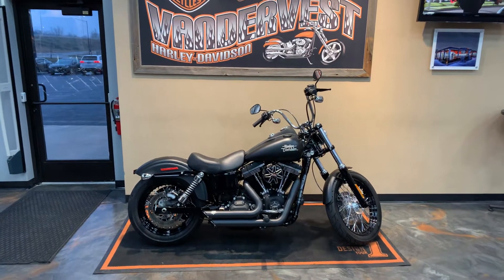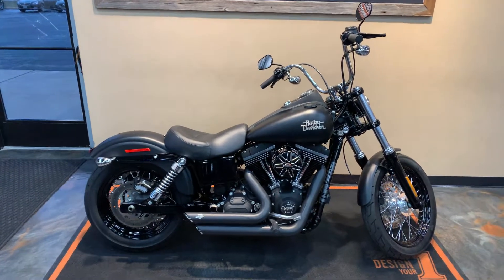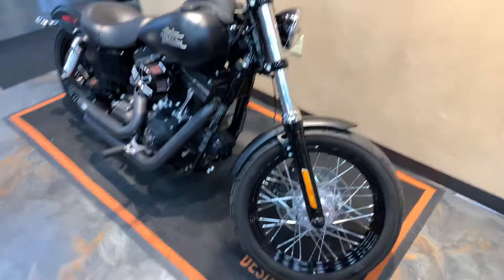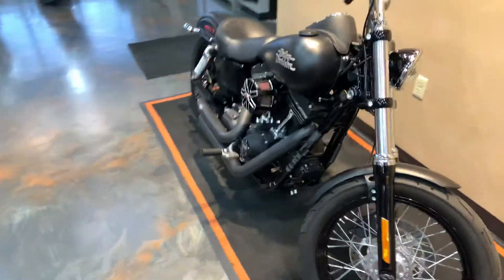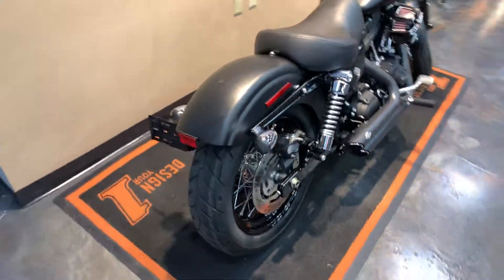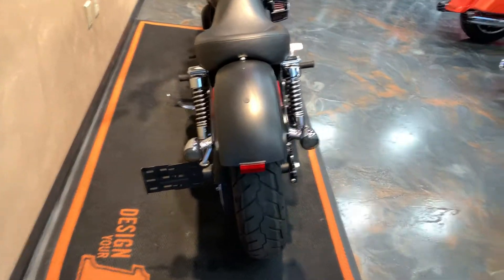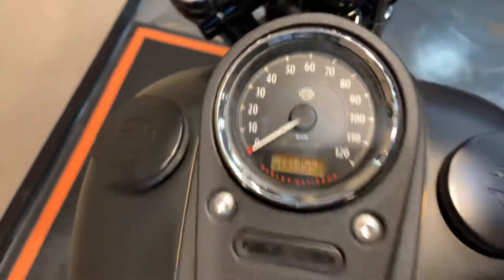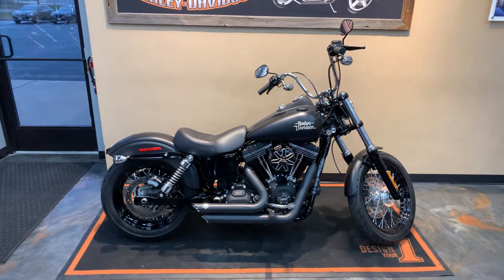2016 Harley-Davidson Dyna Street Bob-FXDB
2016 Harley-Davidson Dyna Street Bob in Black Denim.  This bike comes with the Twin Cam 103 Engine, 6-Speed Transmission, Black Vance and Hines Exhaust, Screamin' Eagle Air Cleaner, Smoked LED Front Turn Signals, Black Levers, Smoked LED Rear Turn Signals, H-D Black Derby Cover, H-D Black Gas Cap, H-D Black Fuel Gauge, Black Front Axle Covers, and more.